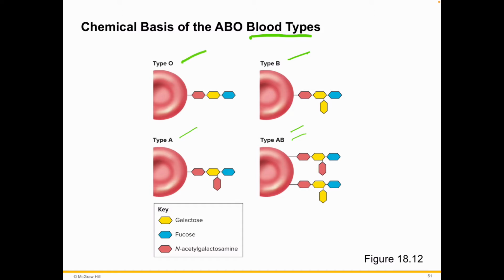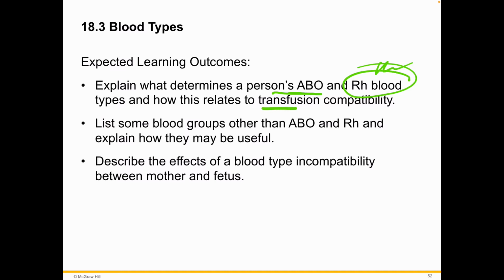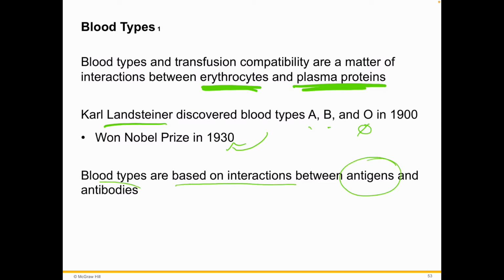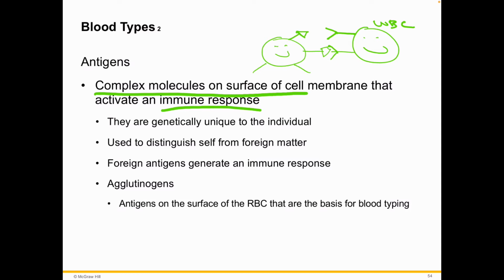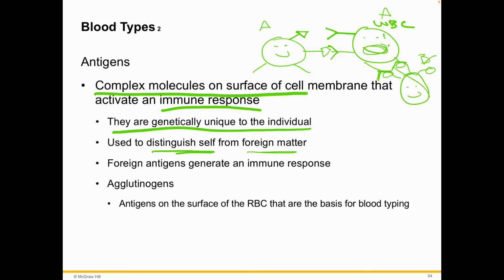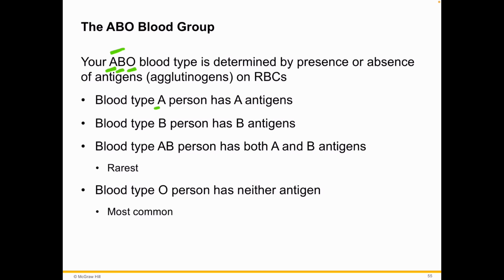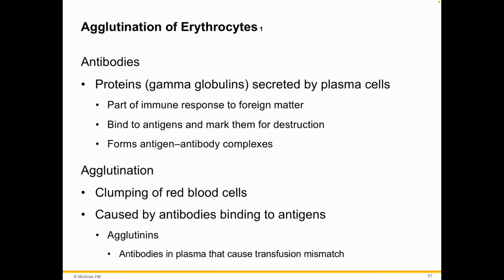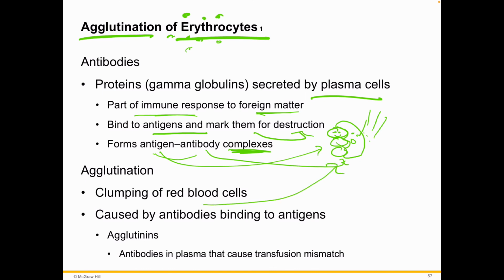APII The Circulatory System-The Blood - Part 10 -The ABO blood groups basics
Saladin v 9